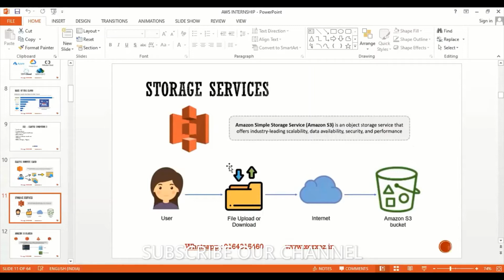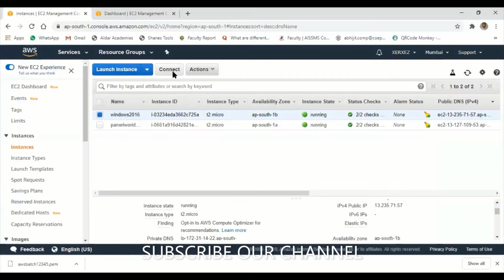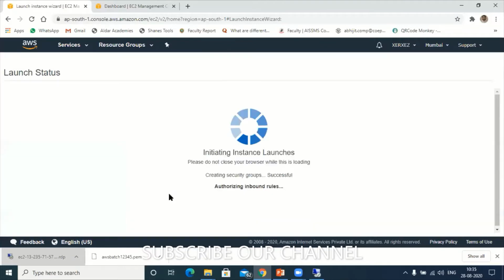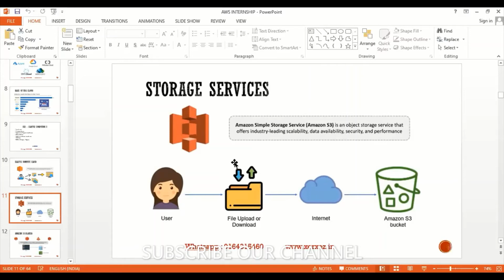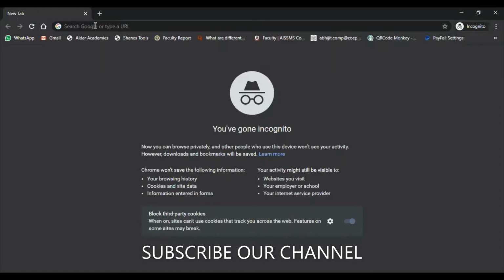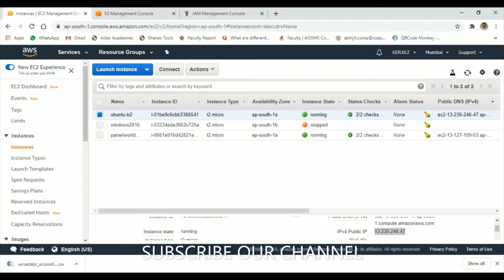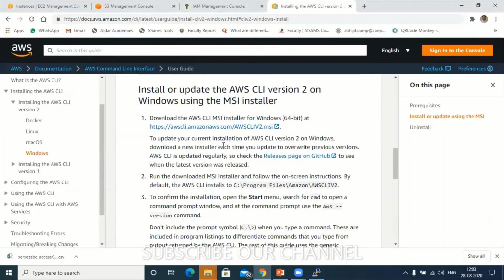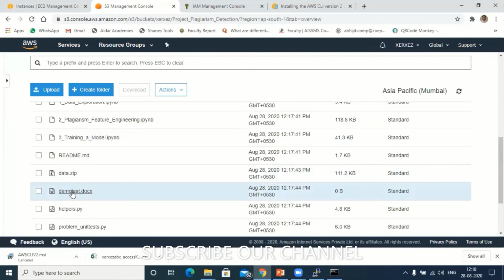ML USING AWS - B2 - DAY 2